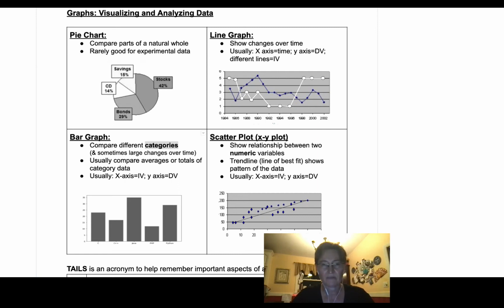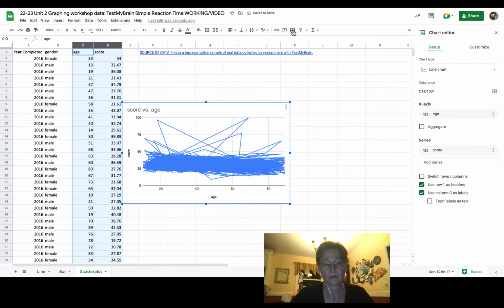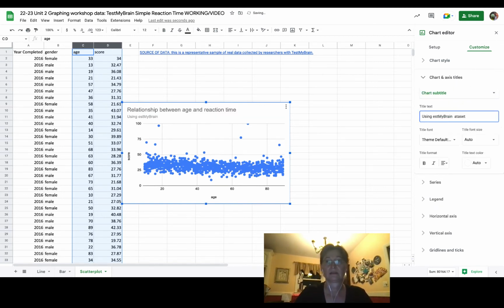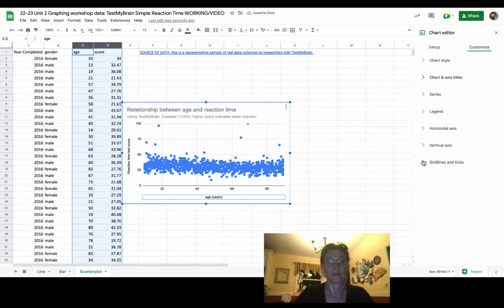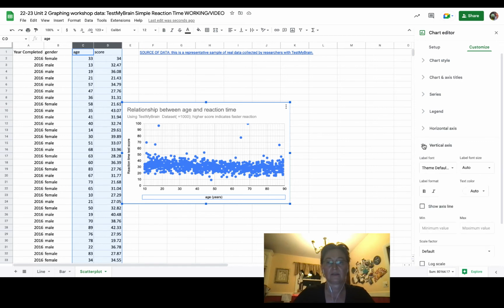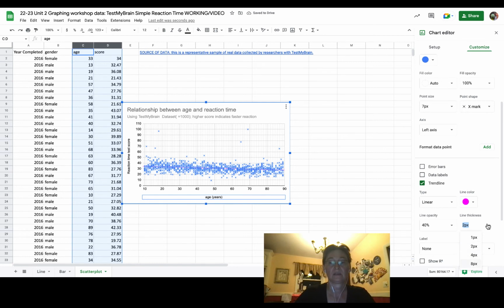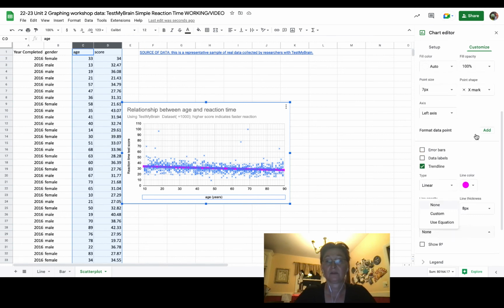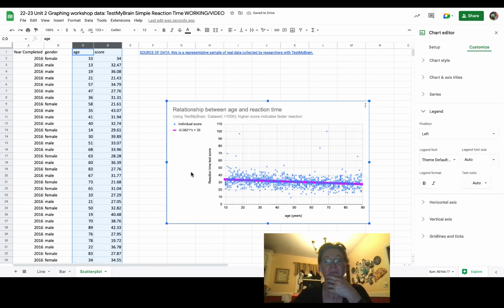Graphing Workshop TestMyBrain 3 scatter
Video tutorial for graphing workshop